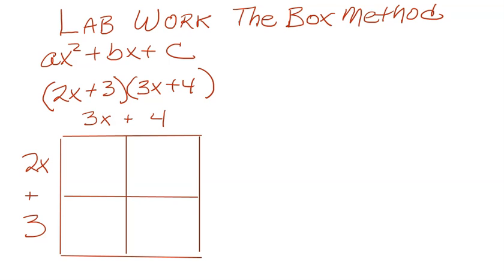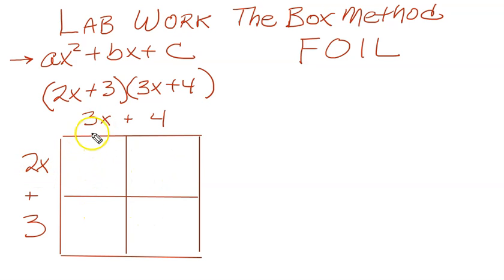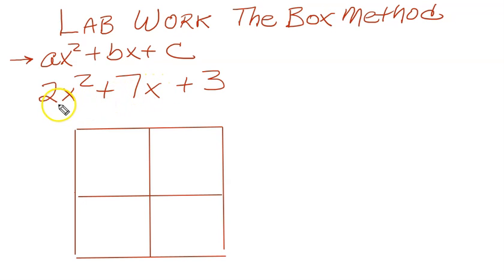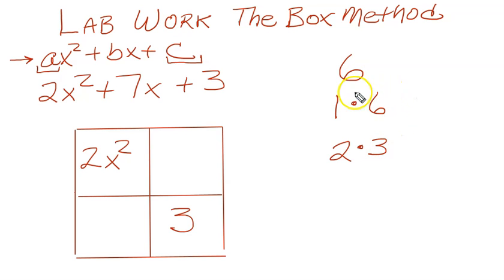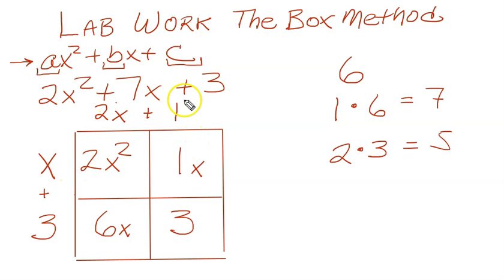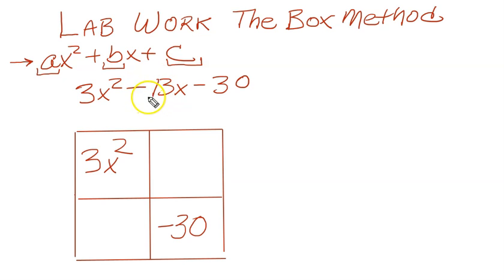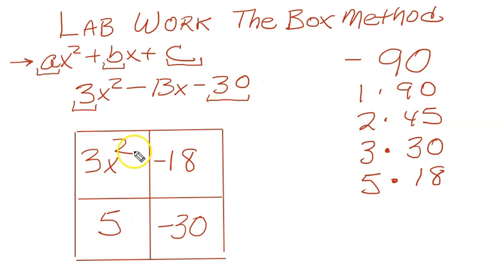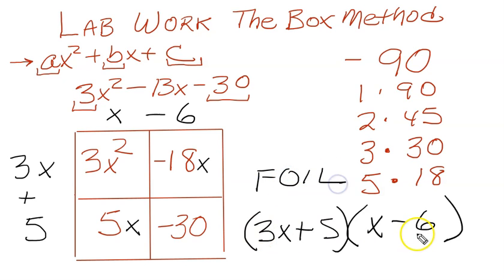The Box Method for Factoring